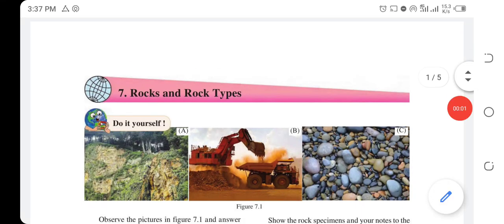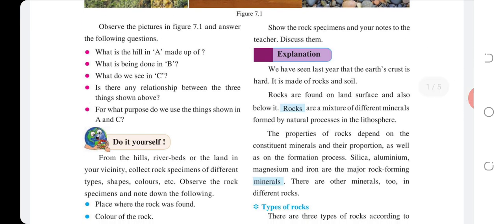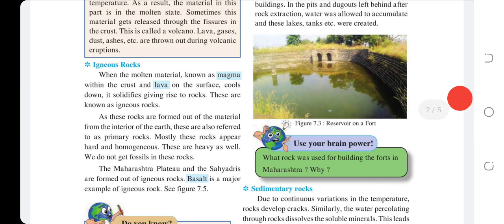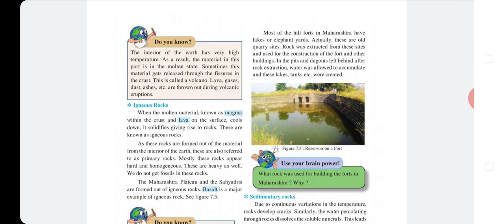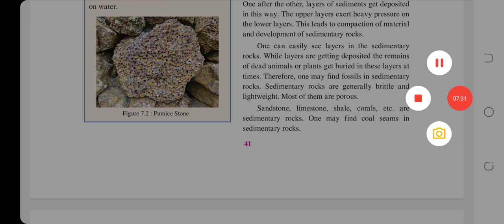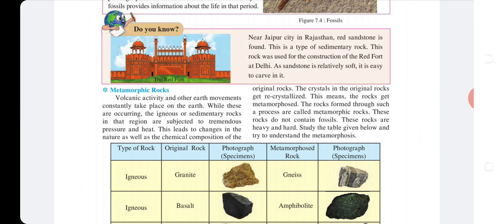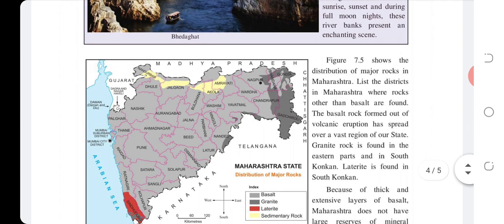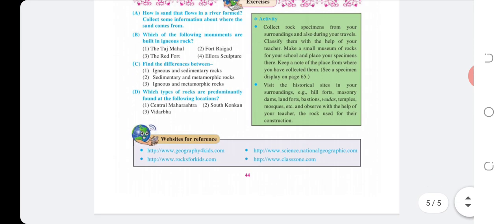7.Rocks and Rock Types|Maharashtra State bord|Std6|Geography|English Medium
7.Rocks and Rock Types Maharashtra State bord|Std6|Geography|English Medium